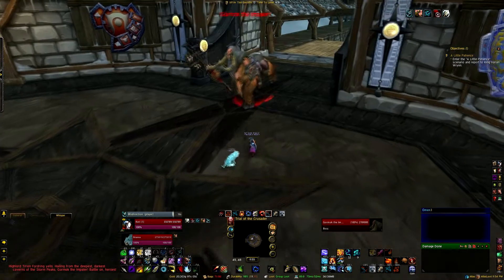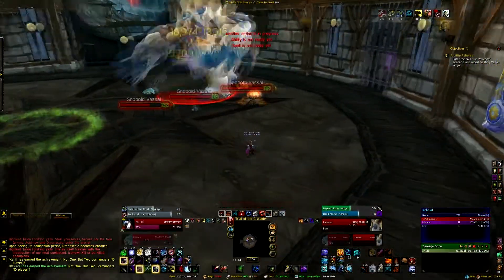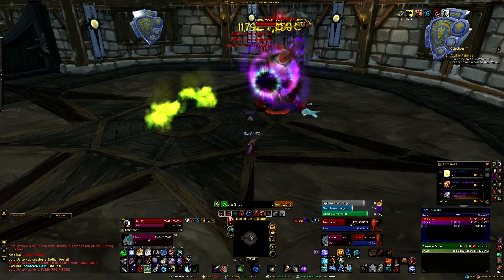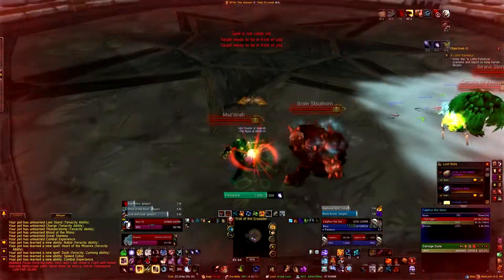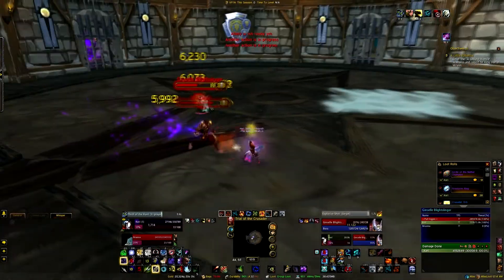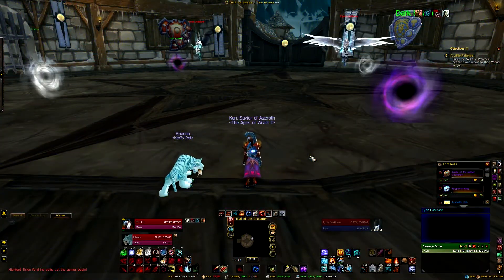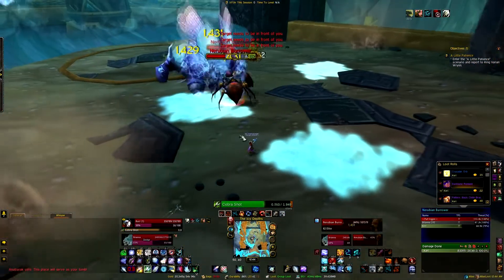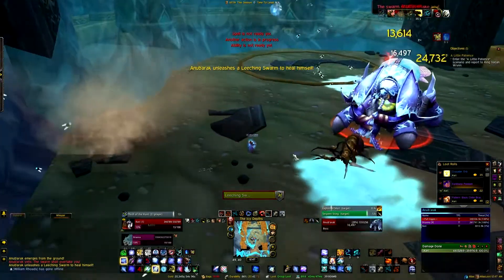Going Solo: Hunter Edition - Trial of the Grand Crusader (10)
As of this video:
Gear - ilv470 overall (ilv476 weapon, ilv463/450 trinkets)
Consumables - None
Spec - Survival
Talents - 3/1/3/3/3/1
Glyphs - Misdirection, Mending, Marked for Death
Pet - Kitty Tank for all but Faction Champions

Overall Time: About 55 minutes (can be shortened significantly)

00:20 Gormok the Impaler
00:58 Acidmaw & Dreadscale
01:46 Icehowl
02:33 Lord Jaraxxus
04:19 Faction Champions
08:23 Twin Valkyrs - Eydis Darkbane & Fjola Lightbane
09:38 Anub'arak

Video Speed: Mix of 100% and 200%